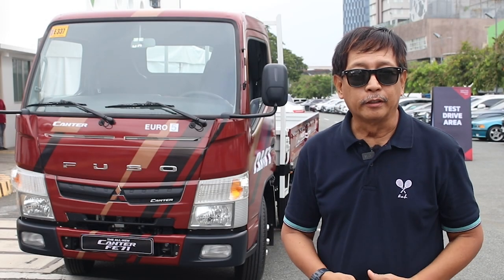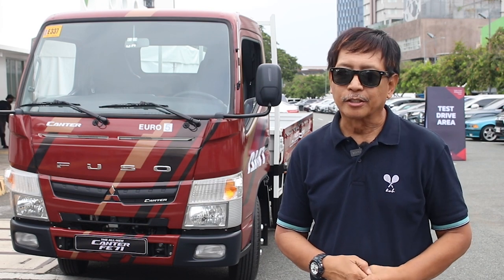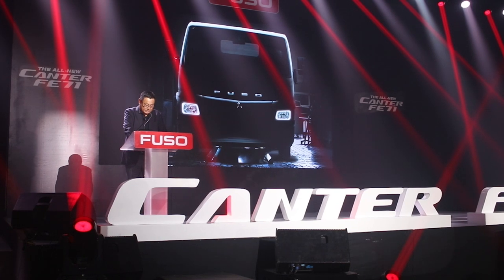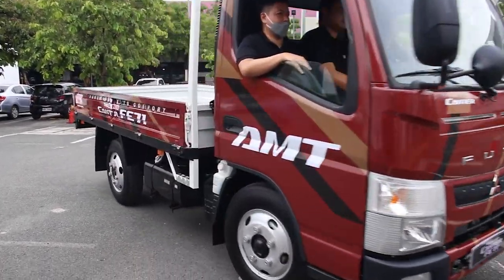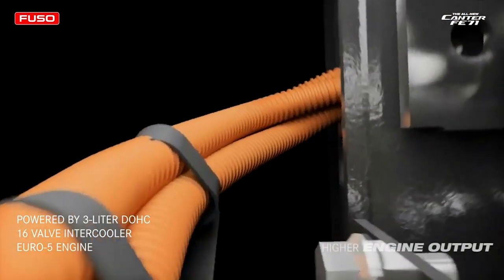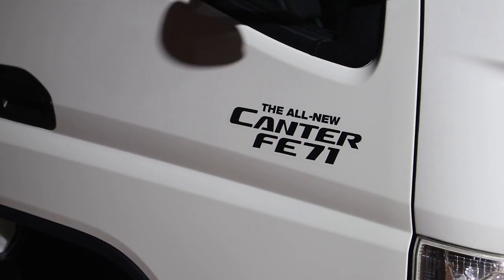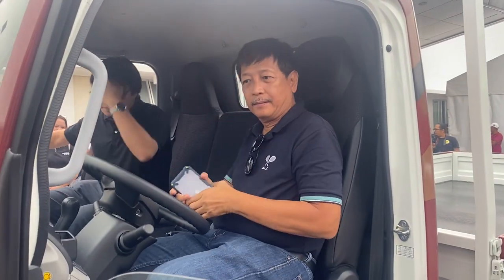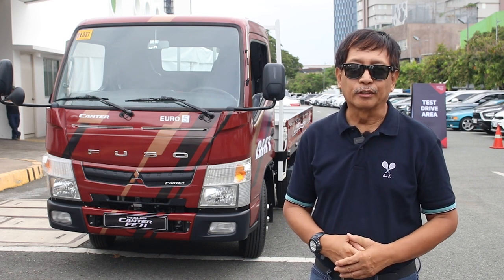Sojitz Fuso Philippines Corporation launches the all-new 2023 Canter FE71